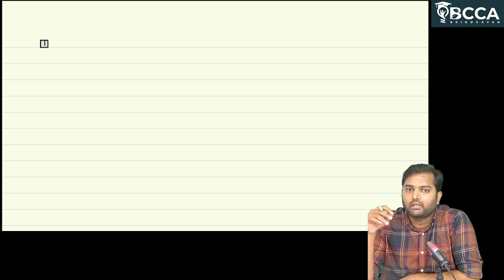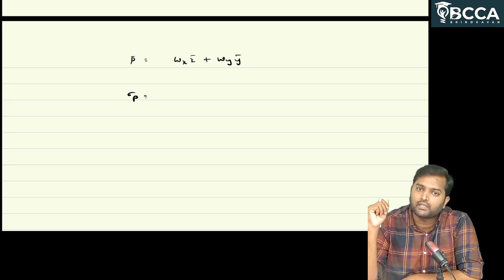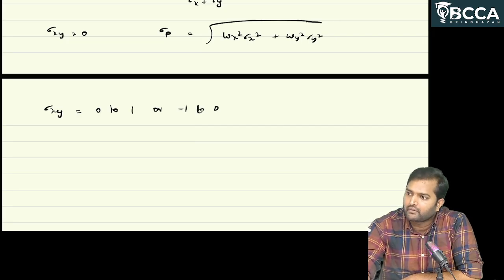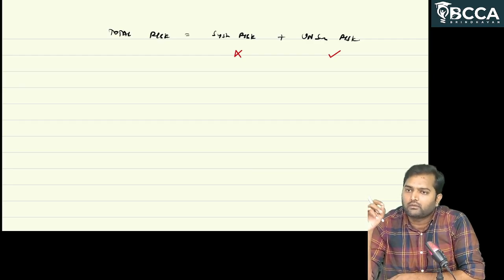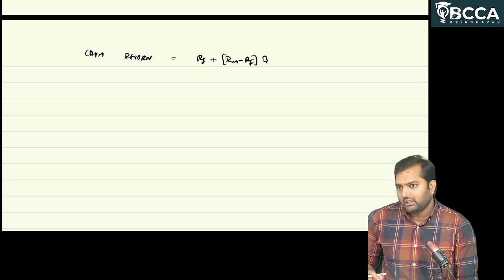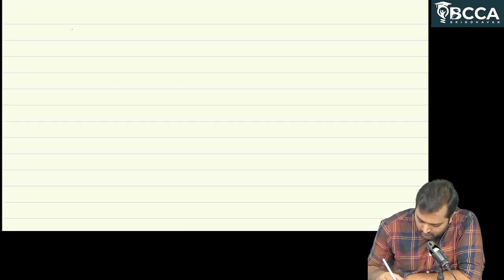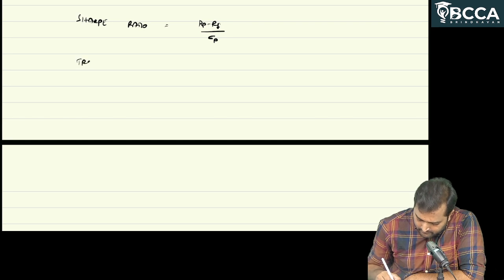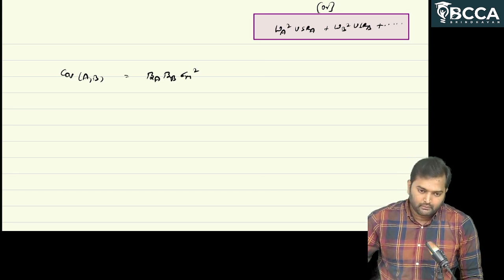SFM ll PORTFOLIO MANAGEMENT ll FORMULAE